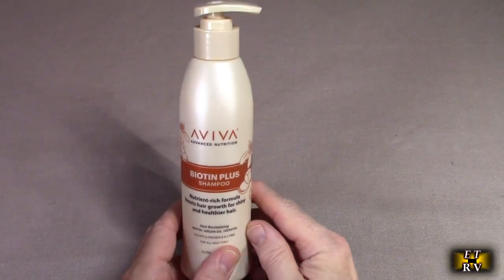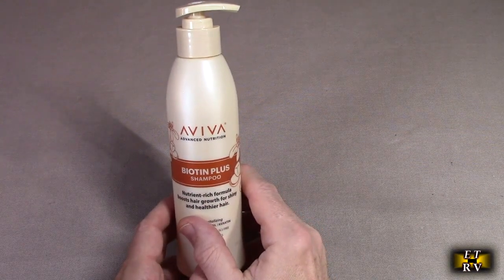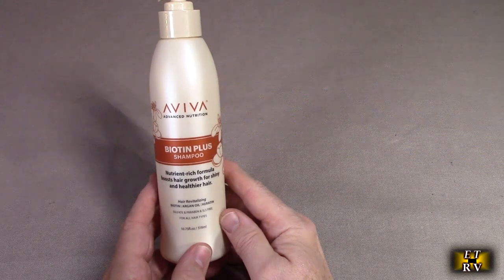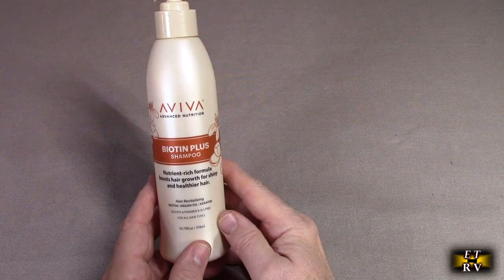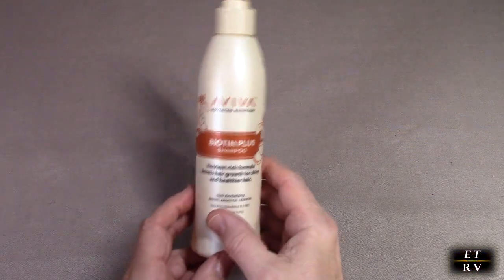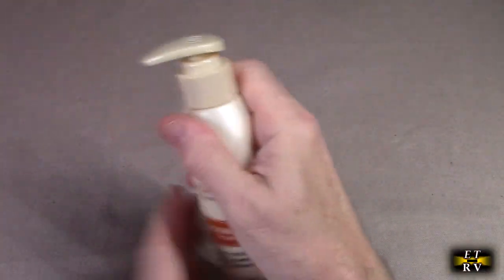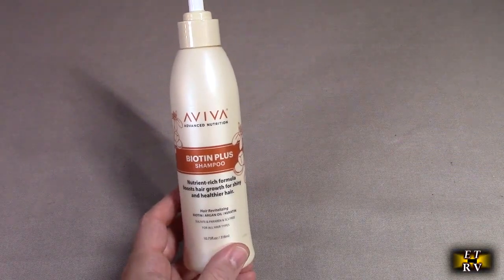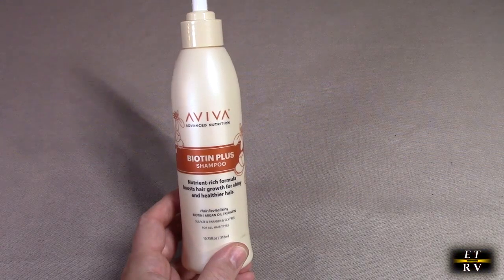AVIVA - Biotin Shampoo for Thinning Hair and Hair Loss with Biotin, Argan Oil and Keratin REVIEW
ORDER VIVA - Biotin Shampoo, Revitalizing Shampoo for Thinning Hair and Hair Loss with Biotin, Argan Oil and Keratin on Amazon

    Stimulates Hair Growth - Flaunt your full, gorgeous locks! Aviva's hair thickening shampoo is here to rescue any lackluster mane. Full of essential nutrients and biotin, this shampoo for thin hair helps revitalize thin and damaged strands while adding a healthy boost.
    Gently Nourishes - Give your hair a new lease of life with this hair growth shampoo for men and women. The nutrient formula rejuvenates the damaged and thinning hair from root to tip, leaving it feeling soft, manageable, and beautiful.
    Reinforces Hair Strands - Regain the robustness of your luscious locks with our thickening shampoo. This shampoo for thinning hair is blended with keratin and argan oil to nourish the scalp and strengthen the hair shaft from root to tip!
    Safely Formulated - Say hello to good hair days with Aviva! Biotin thickening shampoo is specifically formulated to promote follicle growth without the nasty ingredients. Our shampoo for hair growth is created without sulfates, parabens, or SLS.
    Suitable for All Hair Types - Is your hair feeling lackluster? Let our hair shampoo for hair growth be the solution! This shampoo with biotin and argan oil is crafted to give all types of tresses (straight, curly, wavy, or coily) volume and shine.